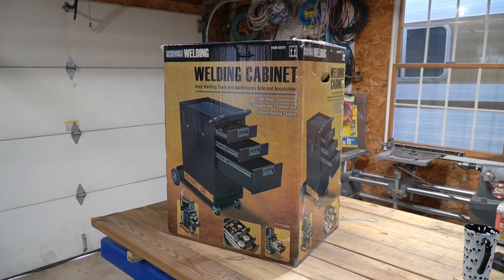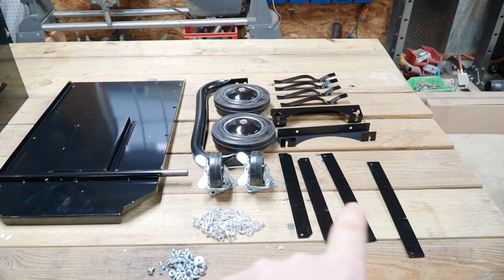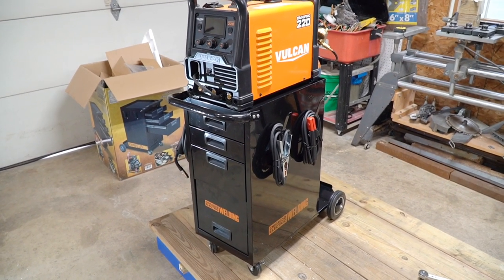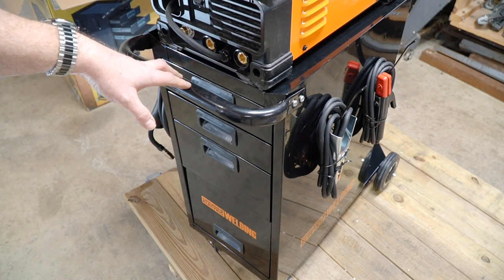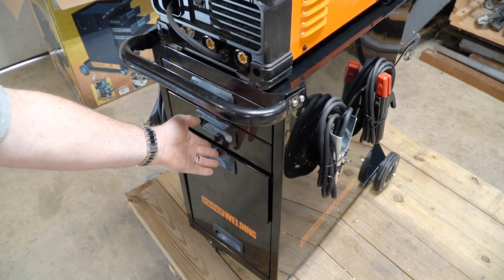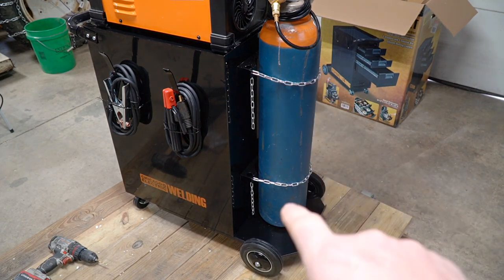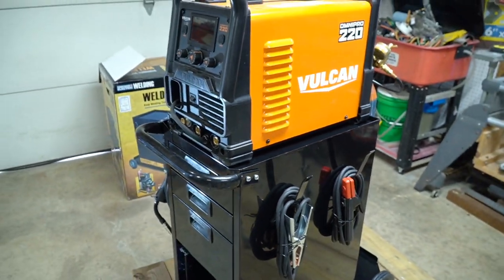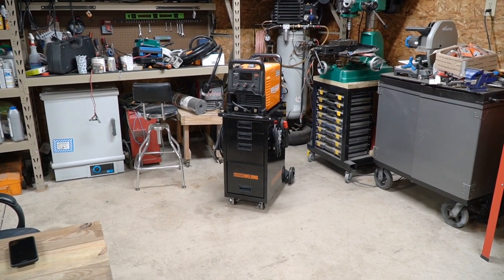Harbor Freight Welding Cart / Cabinet, Chicago Electric full review and unboxing!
! ! ! DISCOUNTS ! ! !